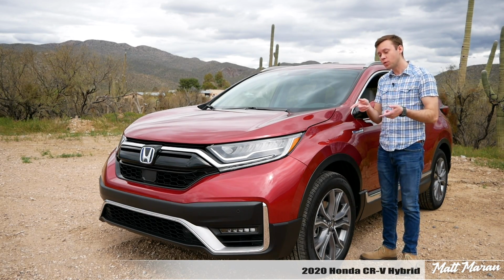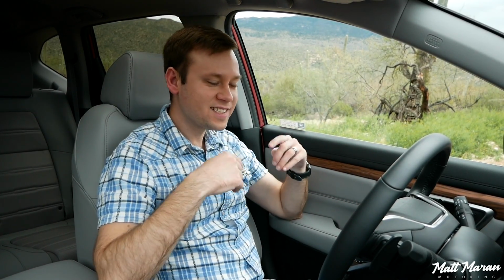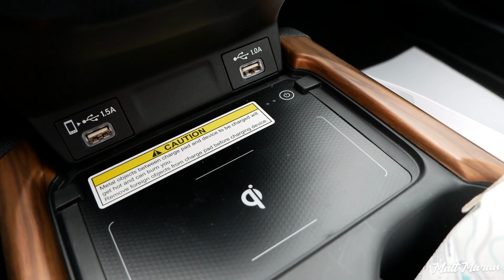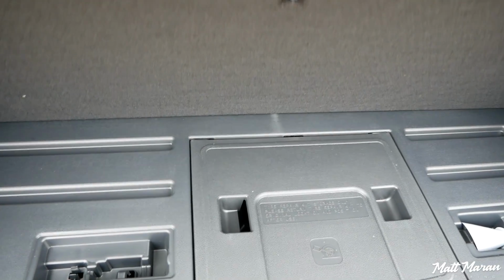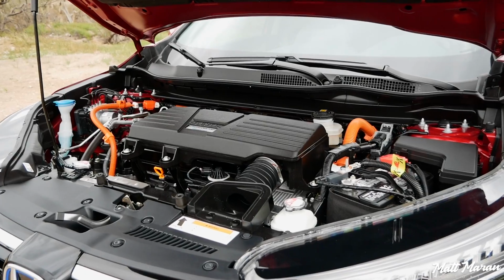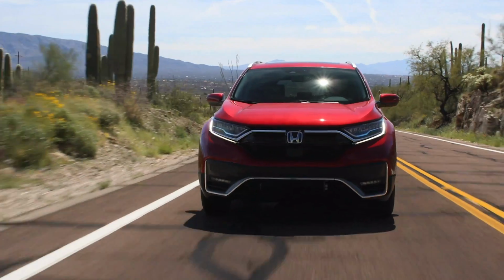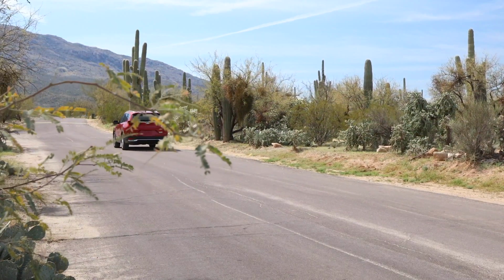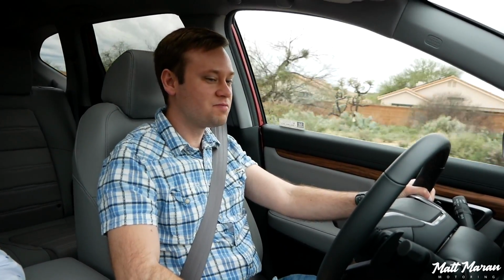2020 Honda CR-V Hybrid - Better than RAV4?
I review the new 2020 Honda CR-V Hybrid! Combining very impressive fuel economy, no compromises and standard mechanical AWD in the great packaging of the current-gen Honda CR-V makes for a very competitive vehicle. And being only $1,200 more than a regular CR-V, the Hybrid really makes the most sense for almost all CR-V buyers. What do you think of the CR-V Hybrid?
Time stamps:
0:00 Exterior
1:42 Interior
10:51 Initial driving impressions
12:37 Acceleration
15:03 RAV4 Hybrid comparison
16:30 Fuel economy
17:15 Pricing
18:21 AWD impressions
19:37 Final thoughts and handling